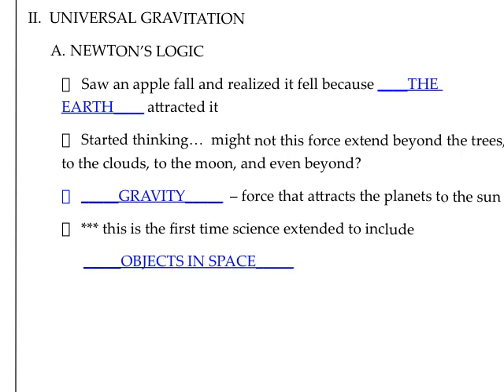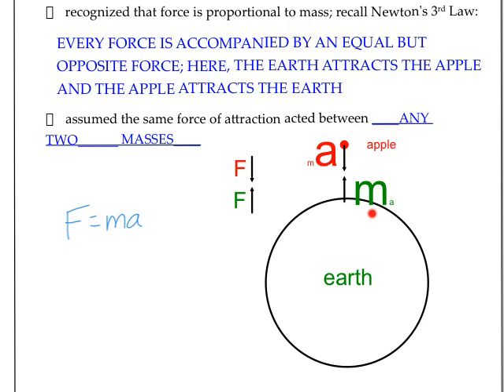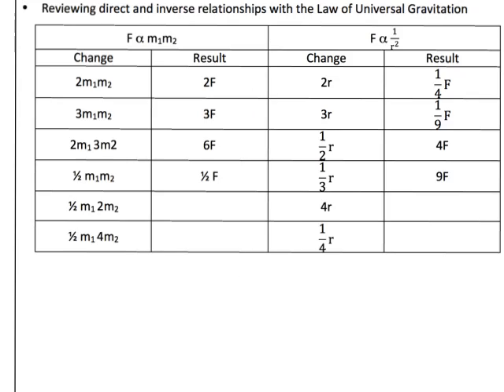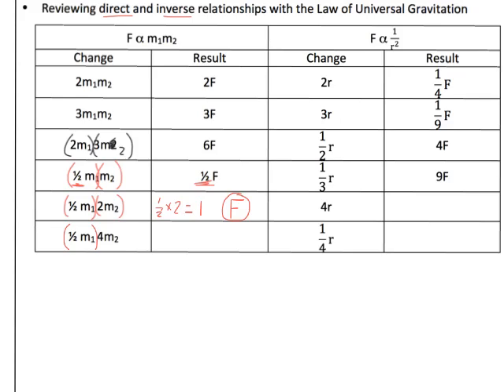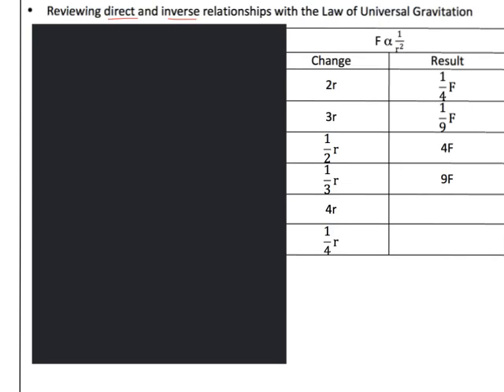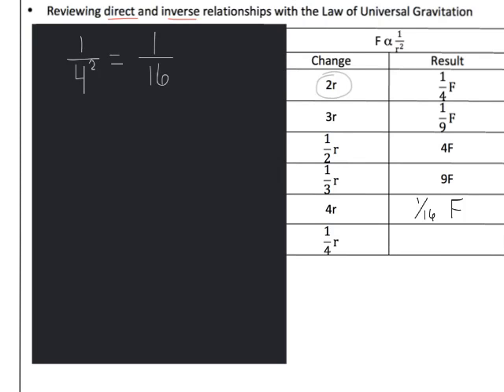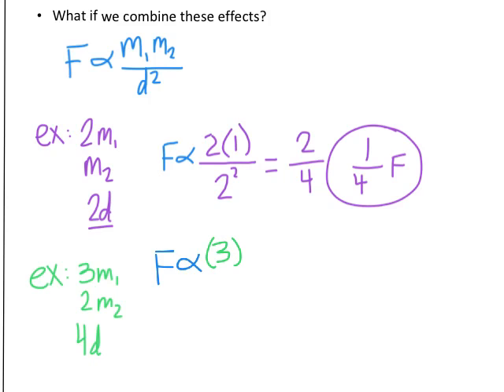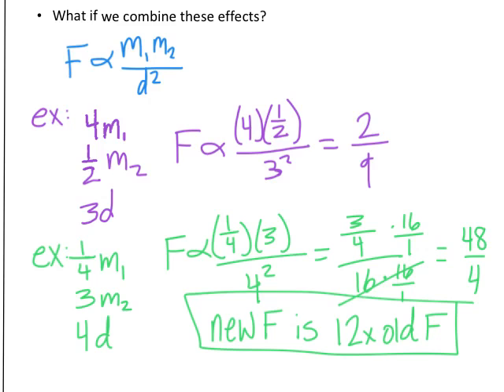CP ch.4 II.A-B video